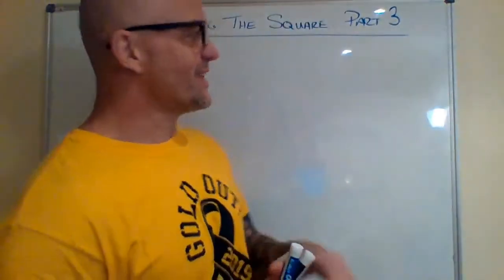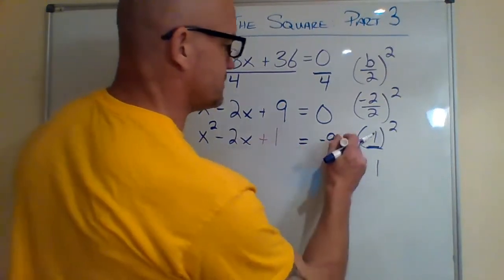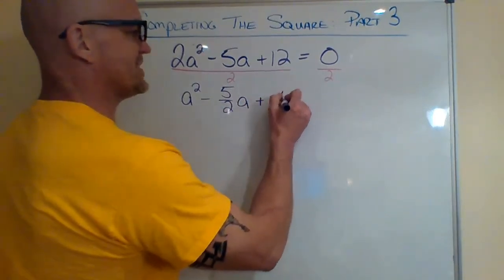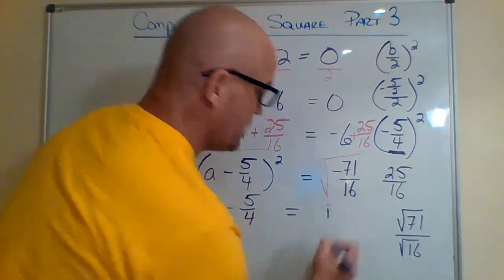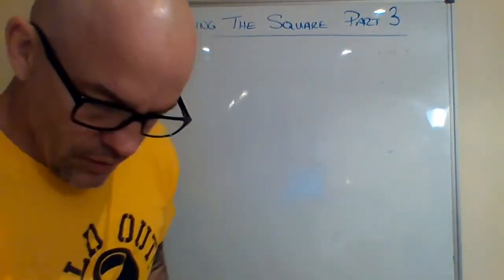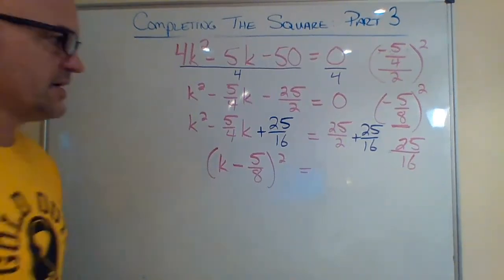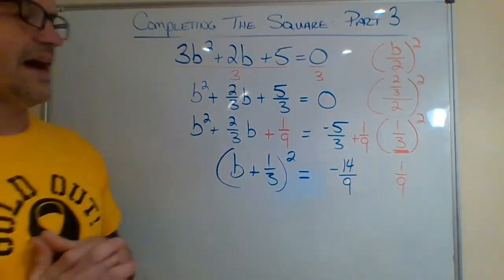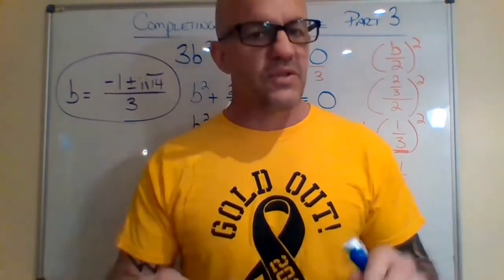Completing the Square Part 3